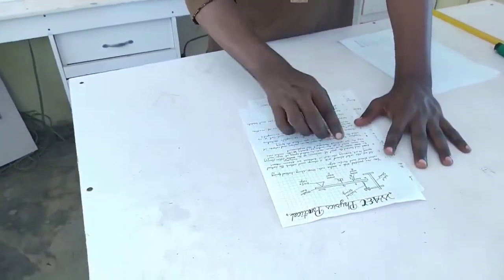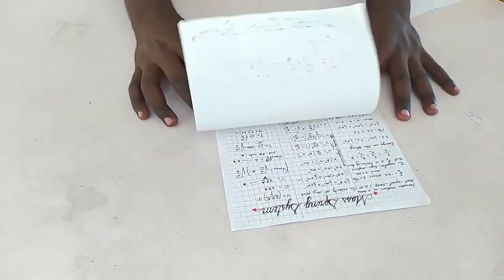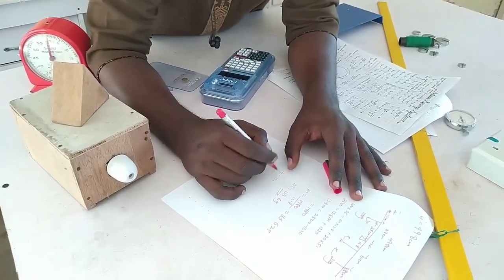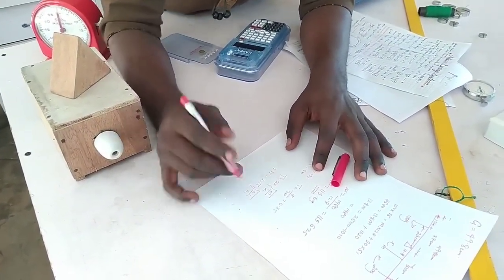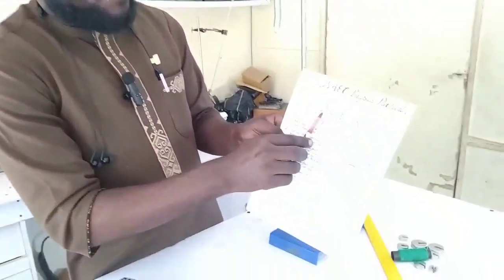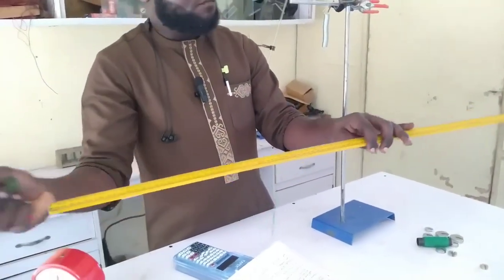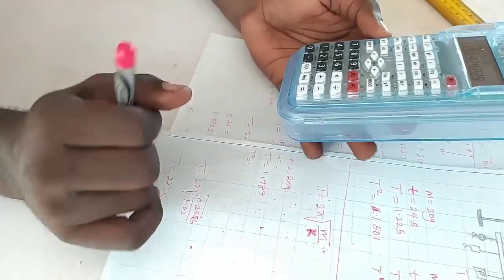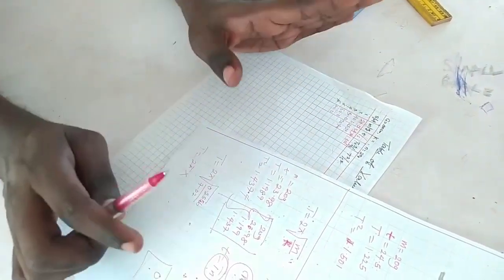2023 WAEC PHYSICS PRACTICAL MECHANICS QUESTION 1